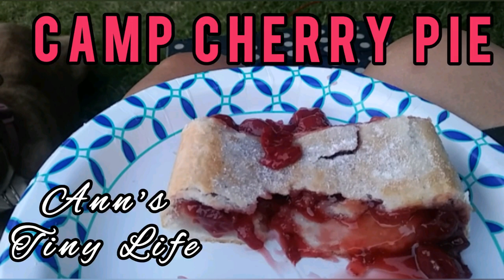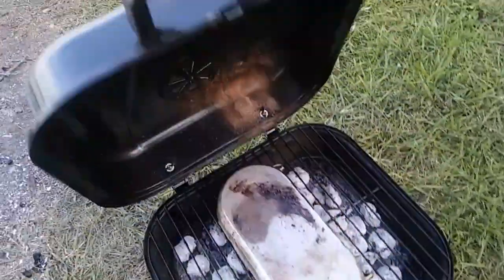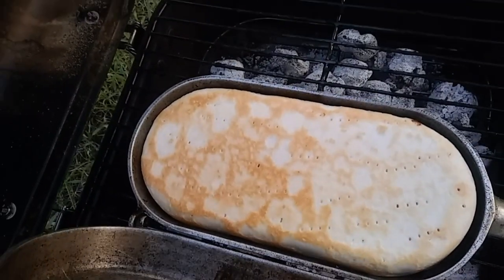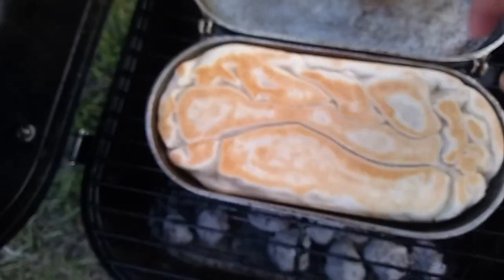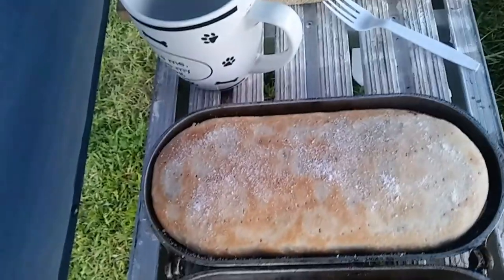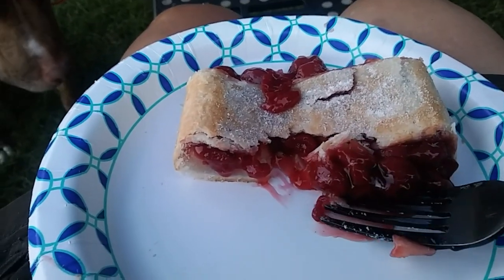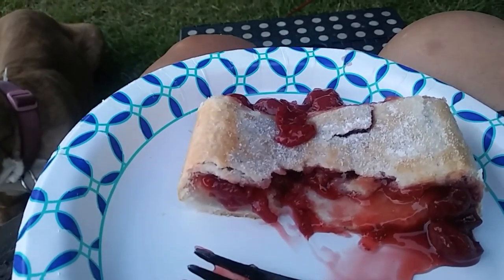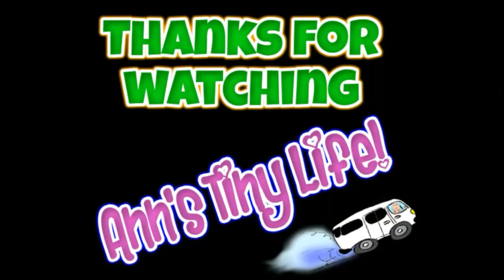Camp Cherry Pie - Ann's Tiny Life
Decided to try making this cherry pie in my old fashioned bread maker over a charcoal grill. Is it a completef flop? Or the most amazing pie ever?